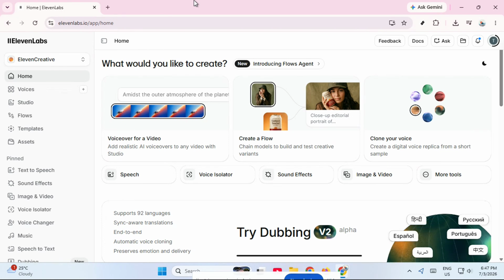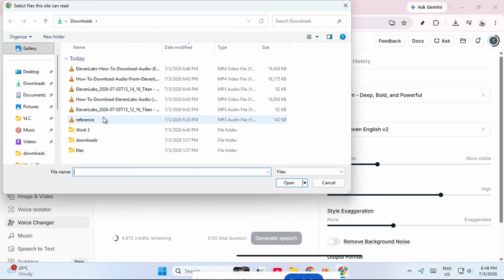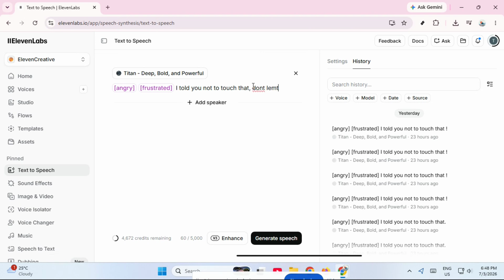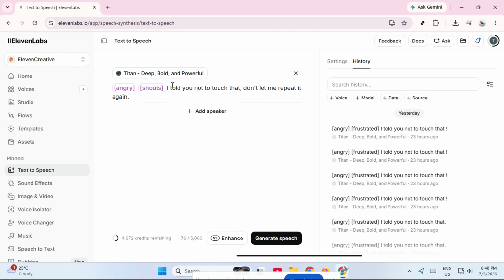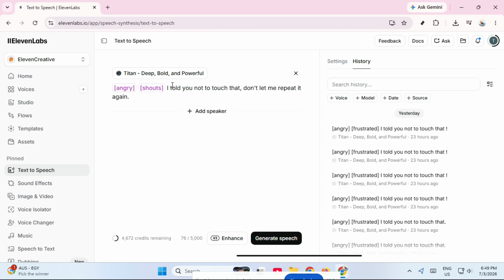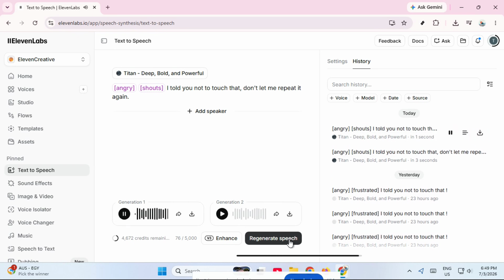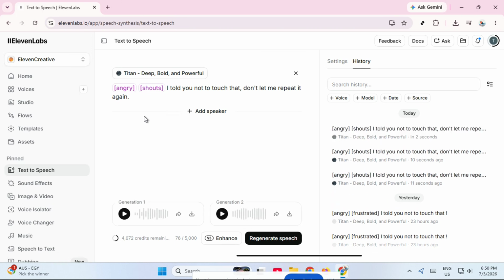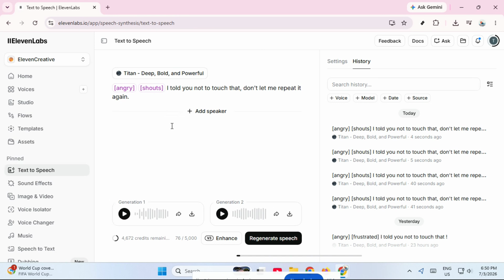How To Edit A Generated Voiceover In ElevenLabs (Easy Guide)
Learn how to edit a generated voiceover in ElevenLabs by updating paragraphs, switching voices, and adjusting settings like Speed, Stability, and Style.
You’ll also see when to use Generate versus Regenerate so you can update audio faster and more accurately.

🕚Timestamps:
0:00 Intro
0:18 Open Or Create A Project
0:50 Select The Paragraph To Edit
1:15 Change Text, Voice, Or Settings
1:52 Generate New Audio
2:20 Use Regenerate When Needed
2:40 Review And Refine The Voiceover
3:00 Outro

✍️What You'll Learn In This Video:
• How To Open Or Create A Project In ElevenLabs
• How To Edit A Paragraph In A Generated Voiceover
• How To Switch Voices For Specific Sections
• How To Adjust Speed, Stability, And Style Settings
• How To Use Generate And Regenerate Correctly
• How To Review And Refine Your Final Audio

💡Pro Tips:
• Make small setting changes first so you can hear the difference clearly.
• Re-listen to each paragraph after generating to catch pronunciation issues early.
• Use different voices only where needed to keep the project consistent and natural.
• Save time by editing only the paragraphs that need changes instead of redoing the full script.